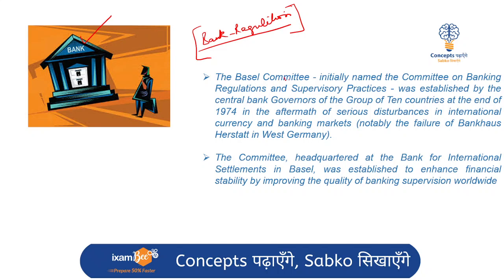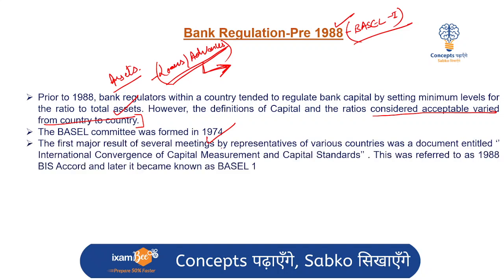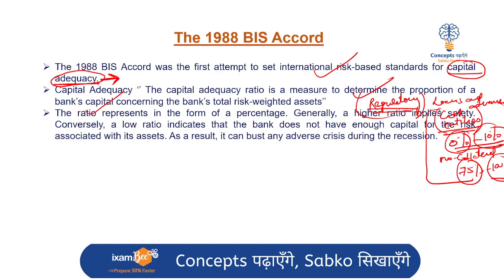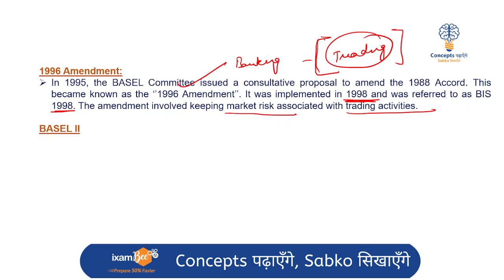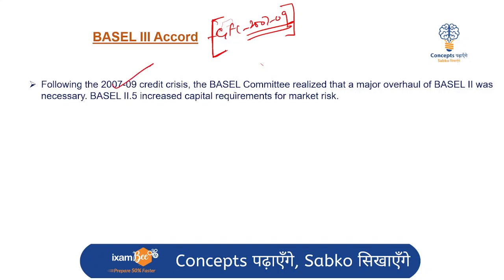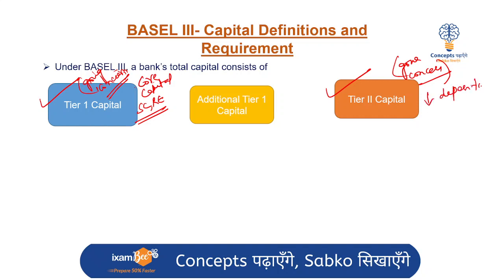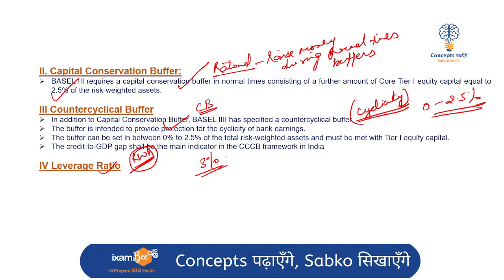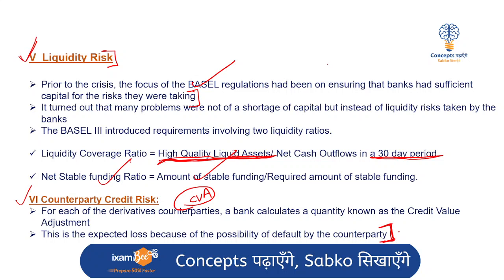Concepts पढ़ाएँगे, Sabko सिखाएँगे | Concept 35 | BASEL Norms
👉To Download PDF
👉To Attempt Quiz on concepts
👉To view previous videos

Welcome to Concept 35 of  'Concept पढ़ाएँगे, Sabko सिखाएँगे' initiative. Here, Shikha Mam has explained the BASEL Norms in a very easy way to understand.